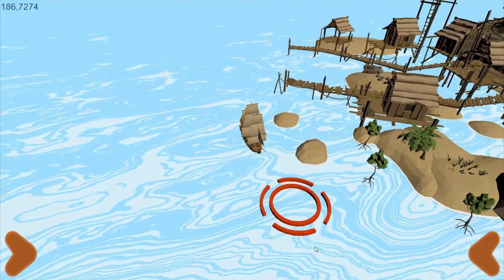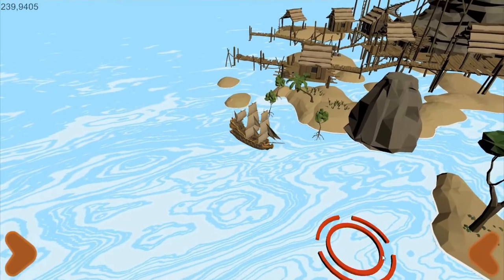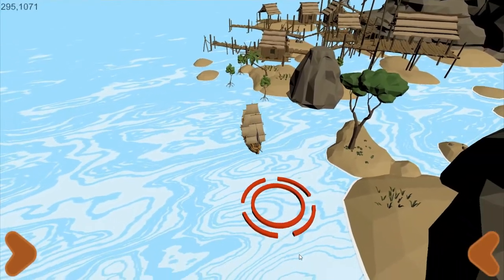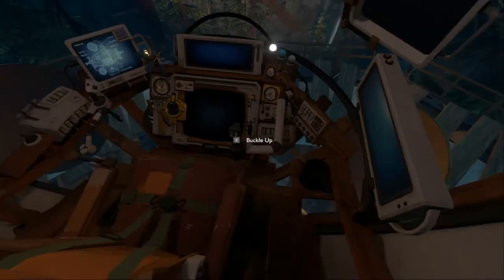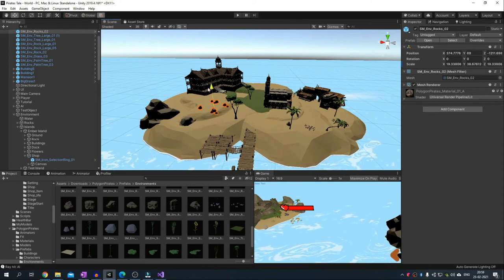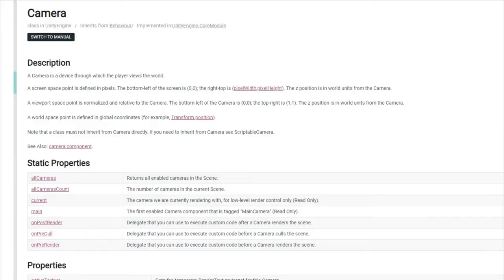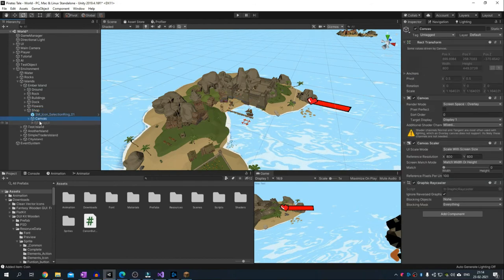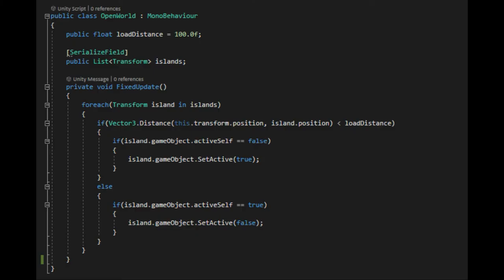Making Open Worlds - Pirate Empire Devlog 4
I discuss how to make an open worlds in my game and how to optimise it.